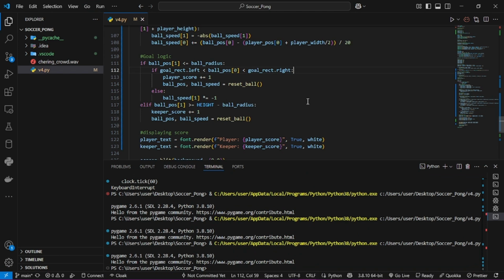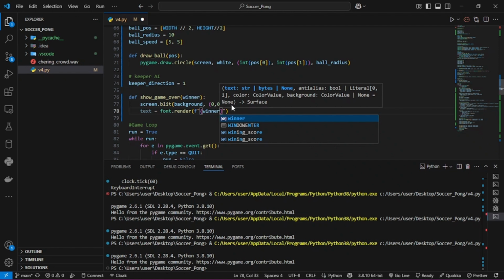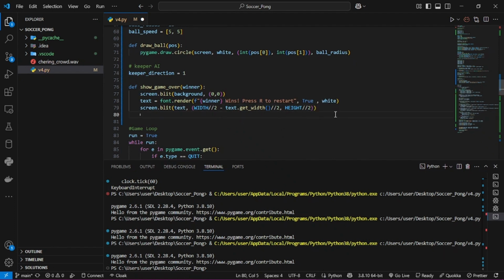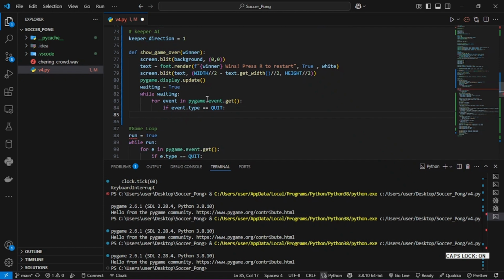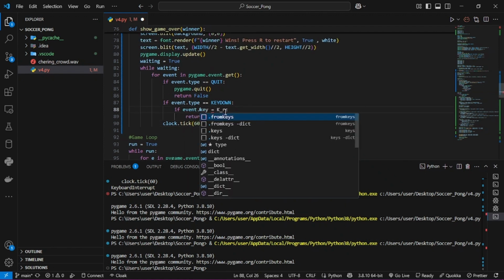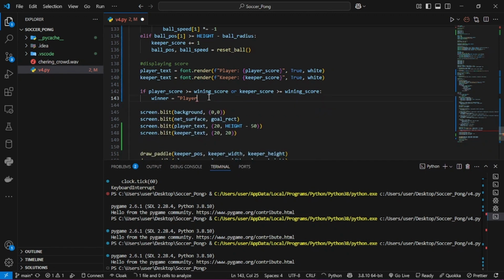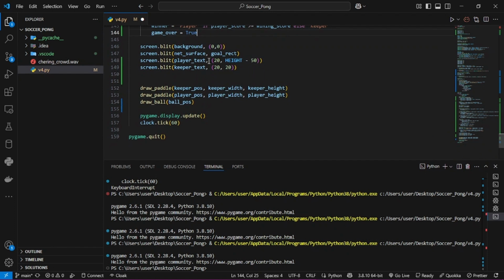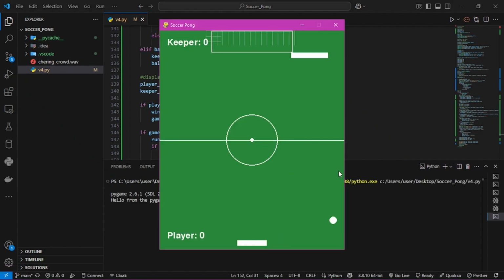Build Soccer Pong with Pygame PART7 (Final Video Full Game)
This is the very final part of the playlist Godspeed to anyone who stuck around.
watchout for the "positions in pygame video"